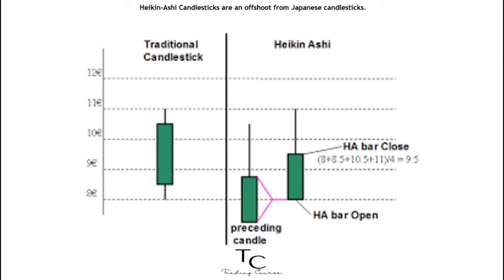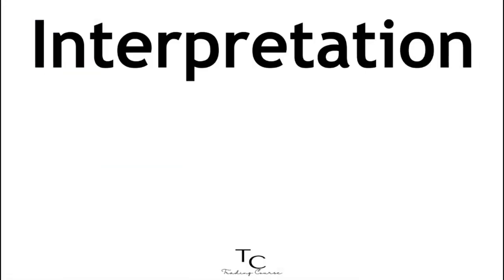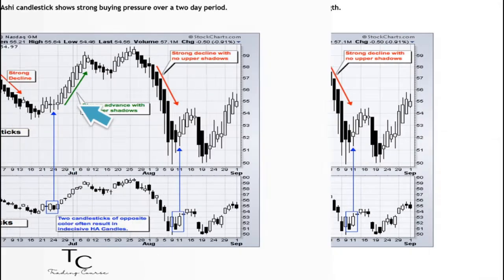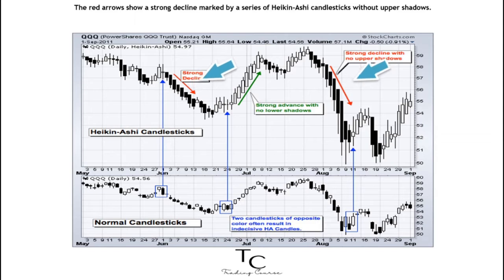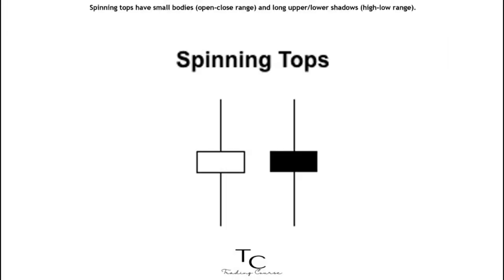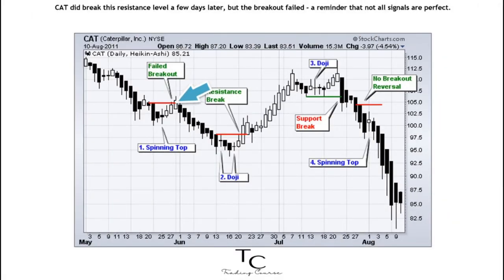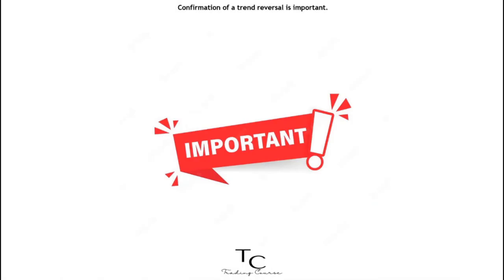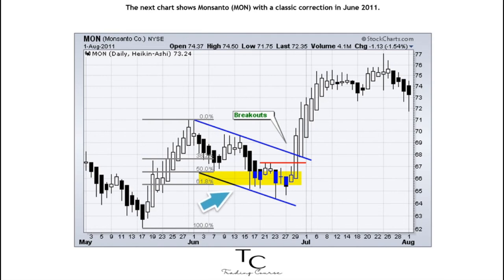Heikin Ashi Candlestick Trading Strategy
Heikin-Ashi Candlesticks are an offshoot from Japanese candlesticks.

Heikin-Ashi Candlesticks use the open-close data from the prior period and the open-high-low-close data from the current period to create a combo candlestick.

The resulting candlestick filters out some noise in an effort to better capture the trend.

In Japanese, Heikin means “average” and Ashi means “pace”.

Taken together, Heikin-Ashi represents the average pace of prices. Heikin-Ashi Candlesticks are not used like normal candlesticks.

Dozens of bullish or bearish reversal patterns consisting of 1-3 candlesticks are not to be found.

Instead, these candlesticks can be used to identify trending periods, potential reversal points and classic technical analysis patterns.
Trading Course